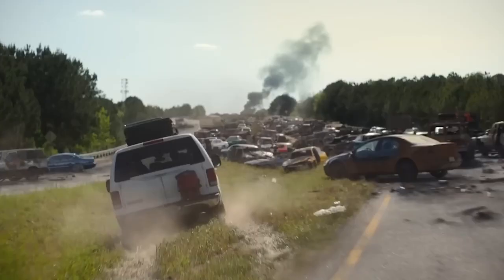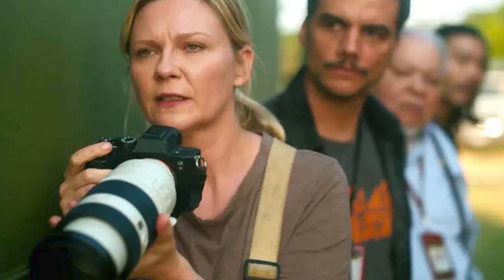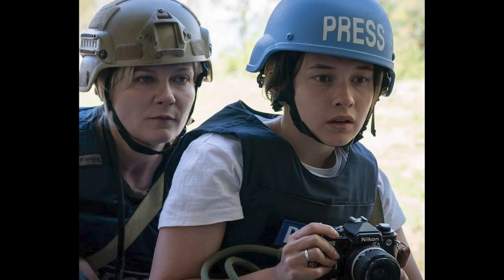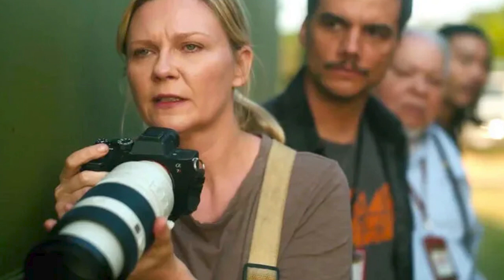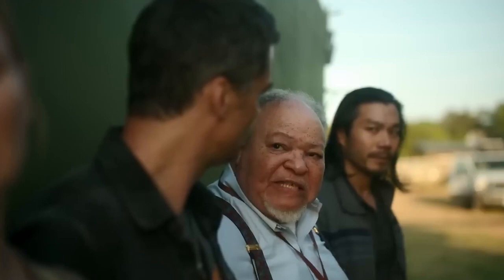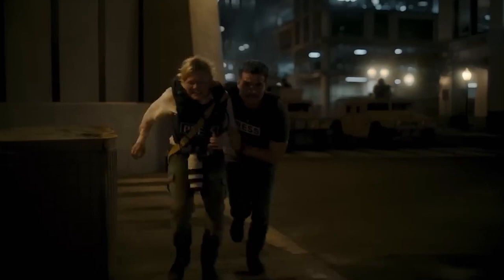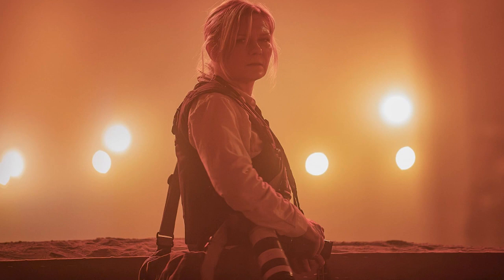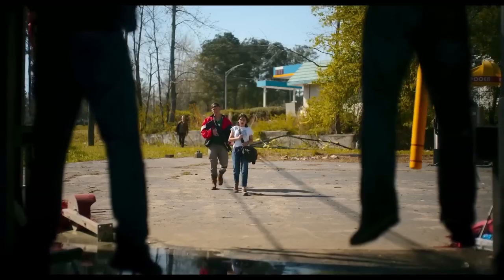Alex Garland's Civil War ENDING EXPLAINED and Other Questions *SPOILERS*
Alex Garland's newest film Civil War follows three journalists as they make their way through a war torn America. The film examines the journalists mental and physical journey. In this video I examine three different questions I had after seeing the film and do my best to answer them.